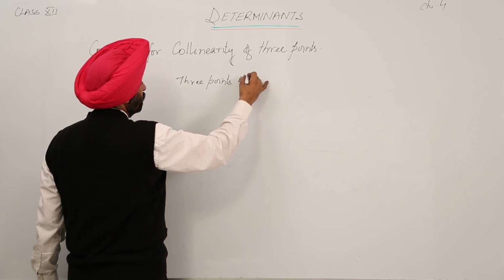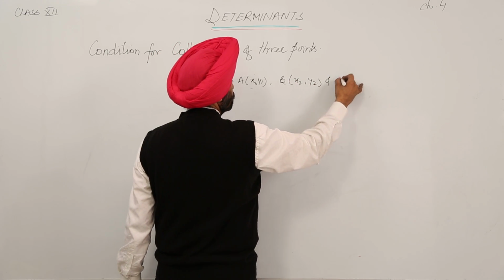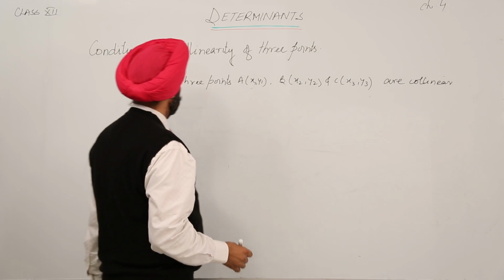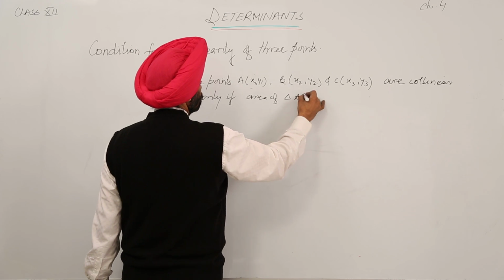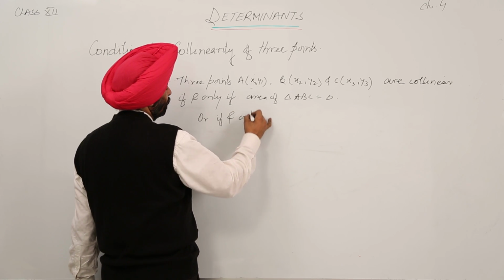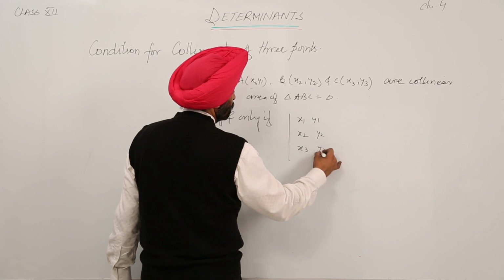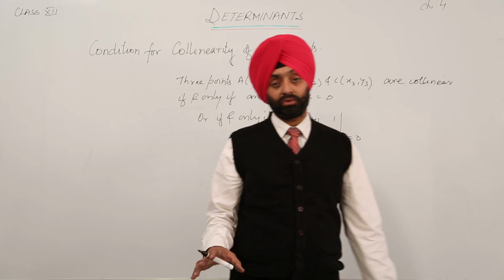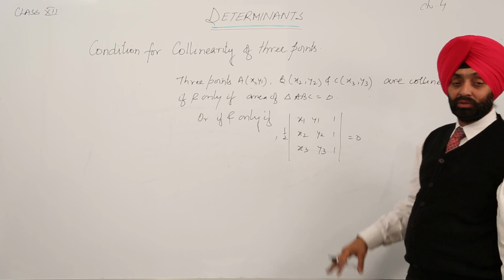Best Free l CBSE I MATH 12 I Chap4 I Determinant I Condition for collinearity by determinants l L206